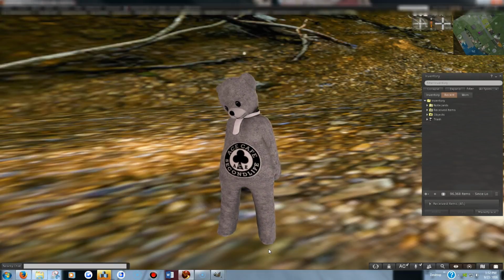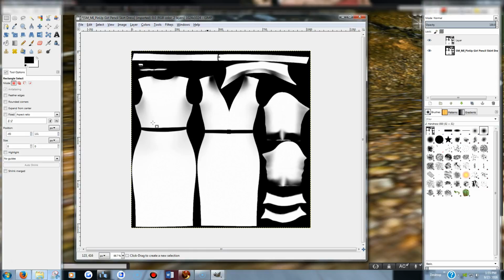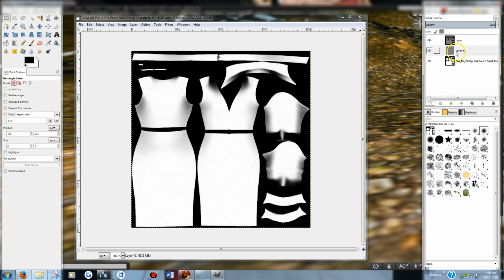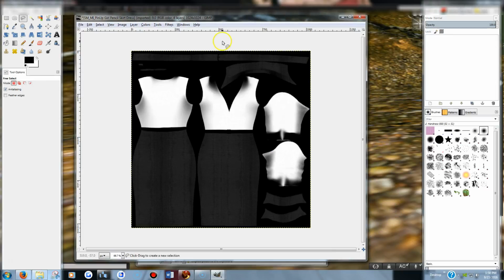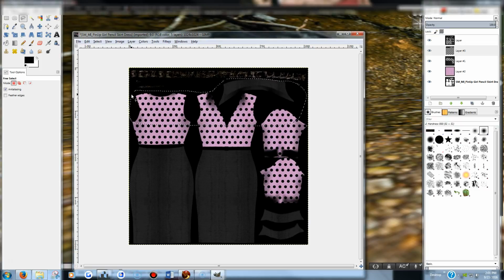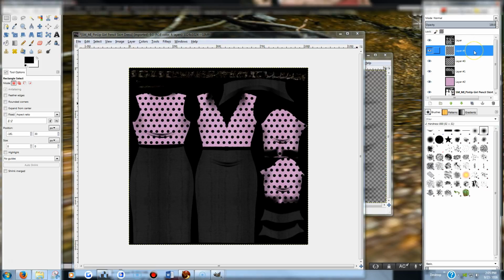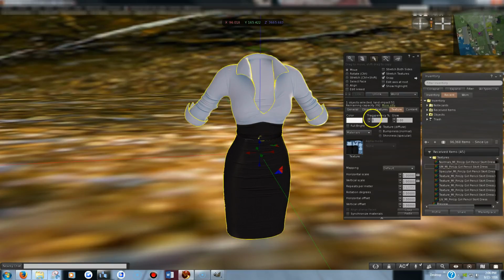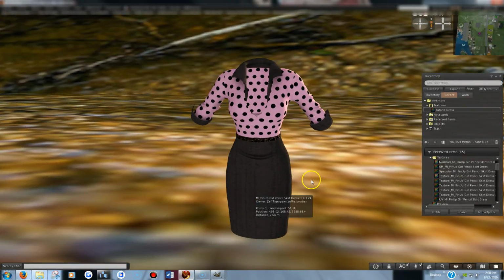Meli Imako mesh kit texturing GimpTutorial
In this Gimp tutorial I show how to texture a pin up pencil dress mesh template from Meli Imako's marketplace store for Second LIfe.  This is at a beginner level, hopefully where anyone with any skill level should be able to follow along and make textures for her dresses.
The premade wrinkles used for this tutorial were by *Sheva* and the sock hop material textures were made by Texture Me True (in world)